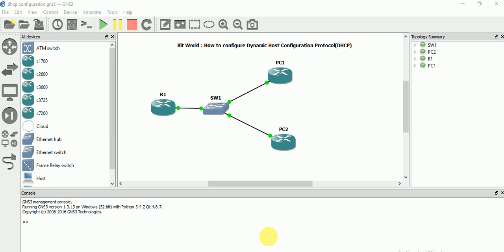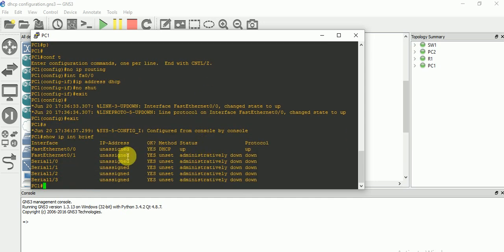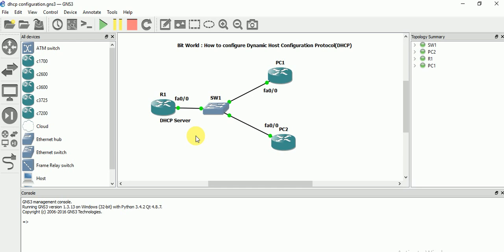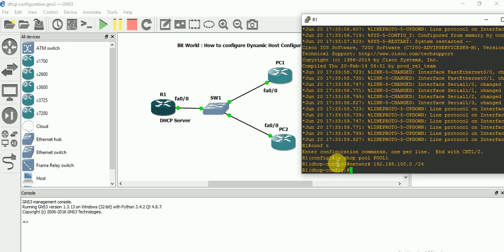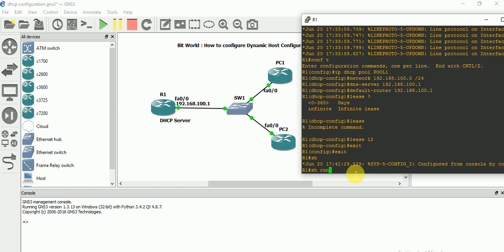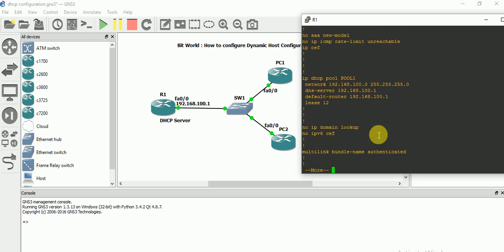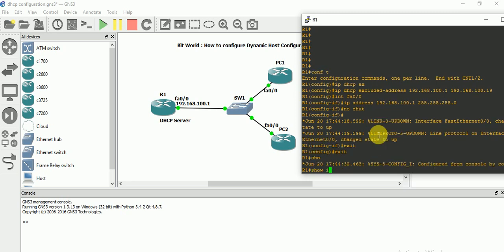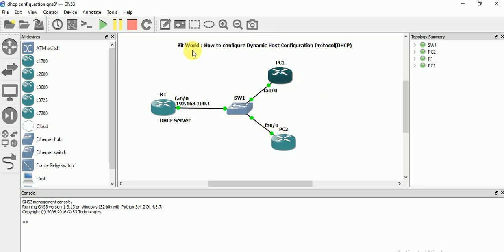How to configure DHCP server on GNS3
Learn how to configure DHCP on GNS3